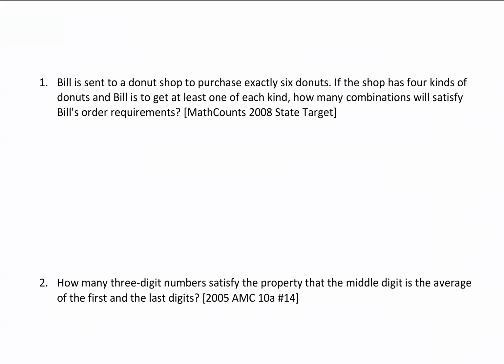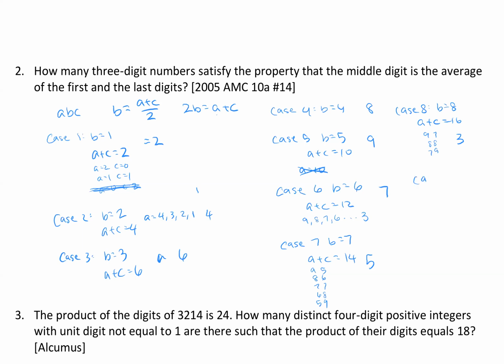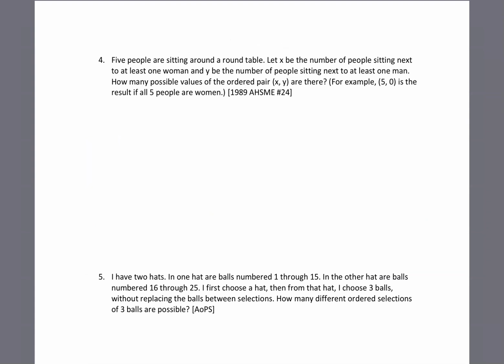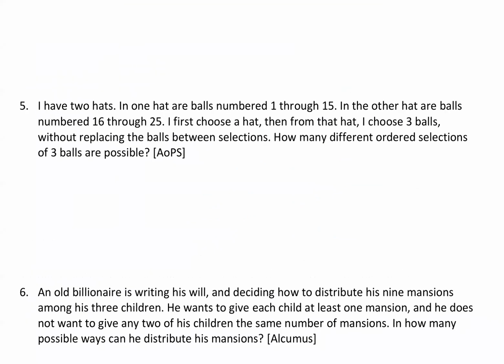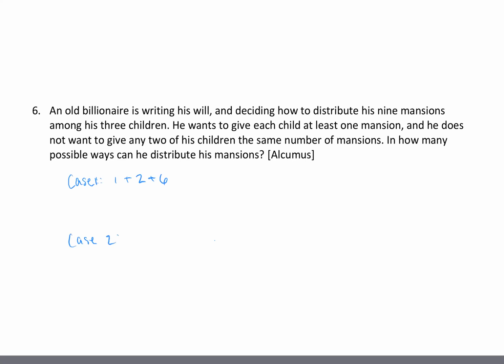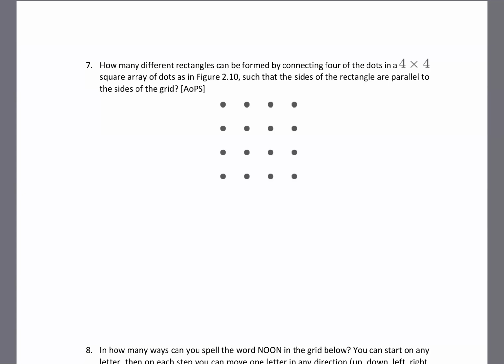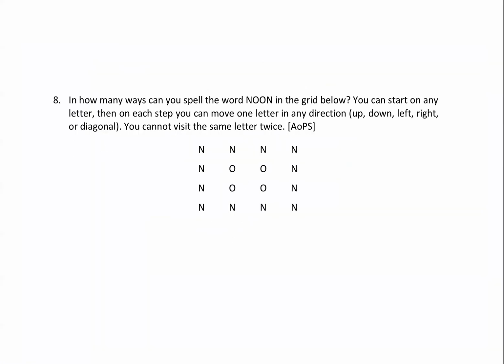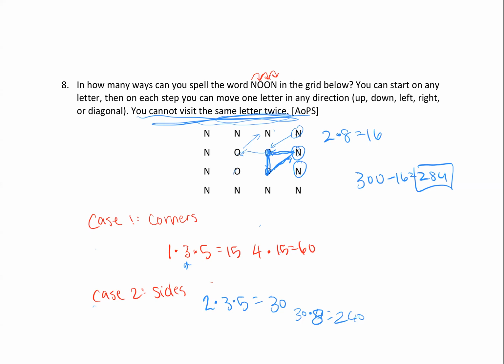Week 2 Contest Math Class of 2020 Kid Teach Kid Summer Camp.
This is video recording of the Week 2 Contest Math 1 Class of 2020 Kid Teach Kid Summer Camp. The instructor is Tina.